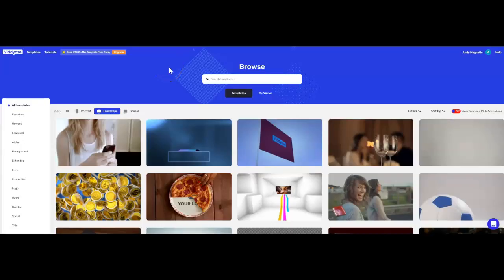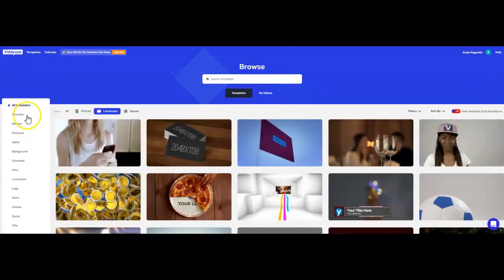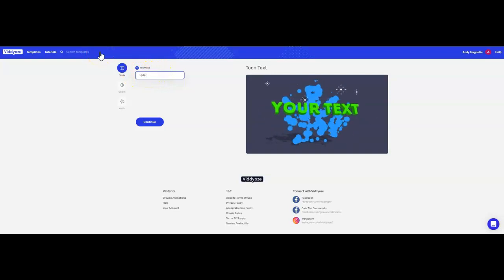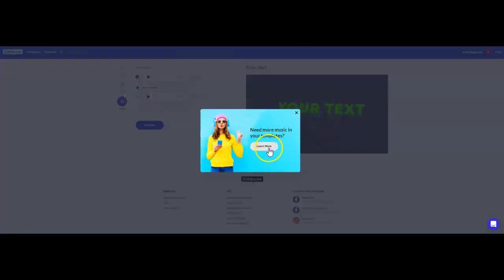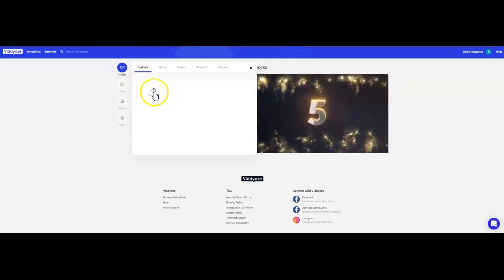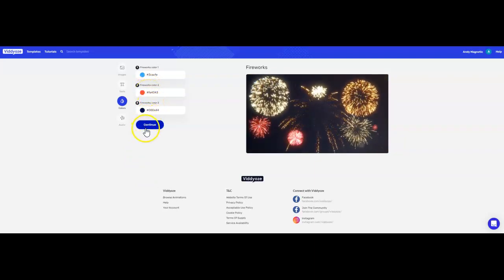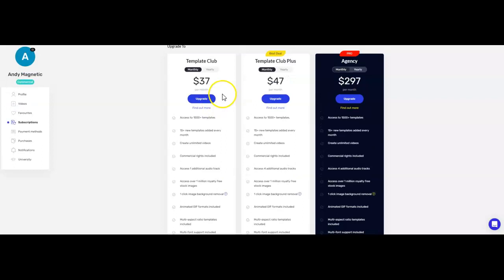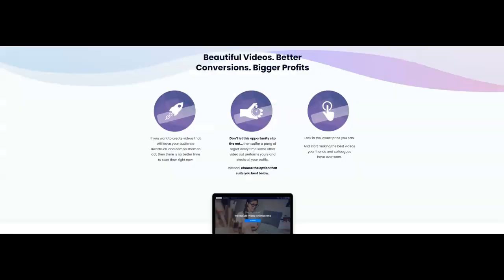Viddyoze Review - 2021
In this video, I'm going to be going through a detailed Viddyoze  review, and demo for you. We also go over some Viddyoze upsells. You will see me create a video from scratch.

You'll be seeing the members area and a how to use Viddyoze tutorial. Use the link below for a special price.

I'm very happy to recommend this product as @I use it myself and it's very easy to use and the videos, graphics & sounds are very impressive.